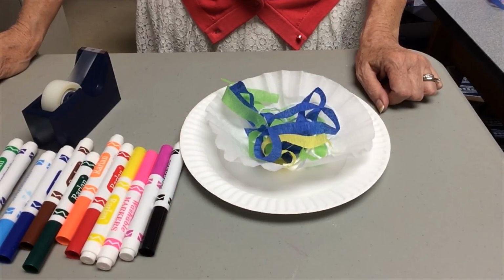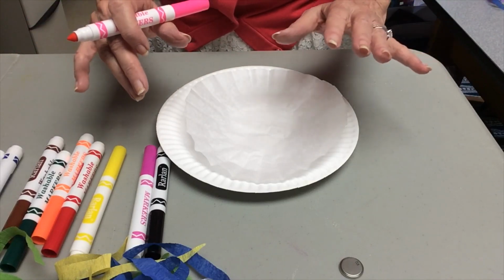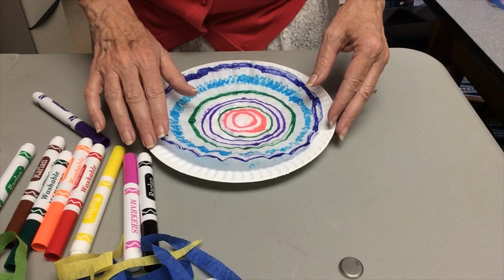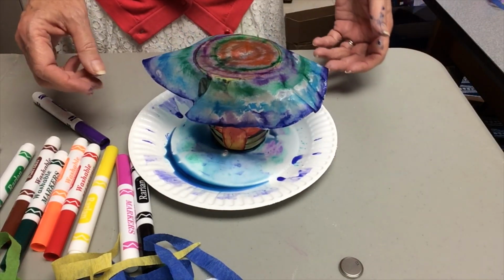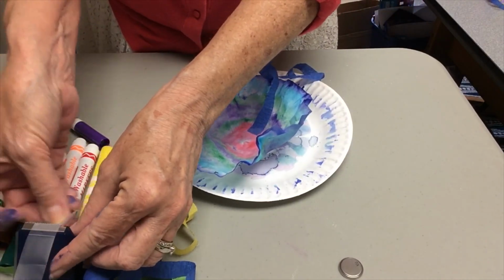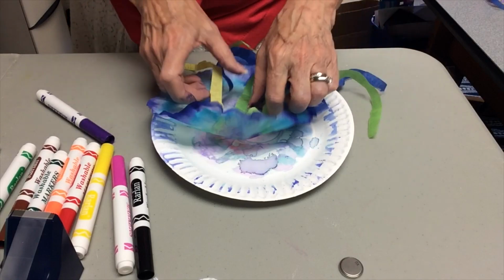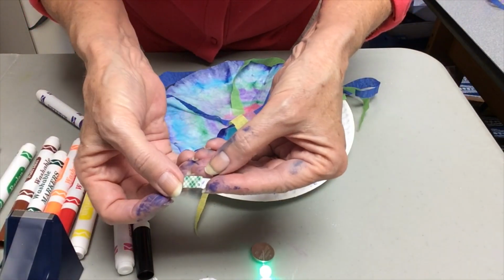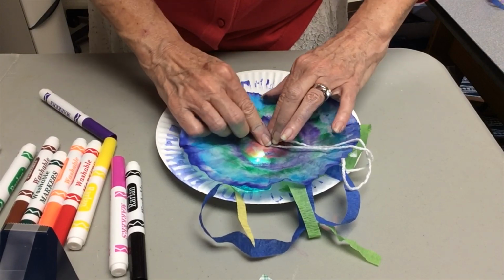Ocean Discovery #1: Bioluminescence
Using a battery, LED light bulb, and color diffusing paper, you will create a bioluminescent jellyfish.